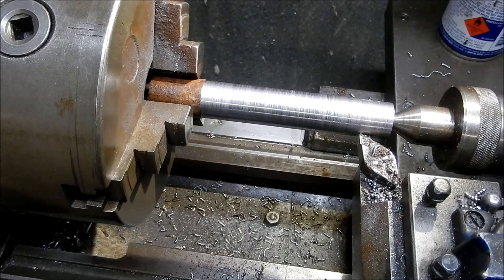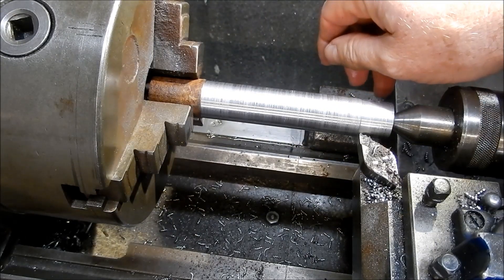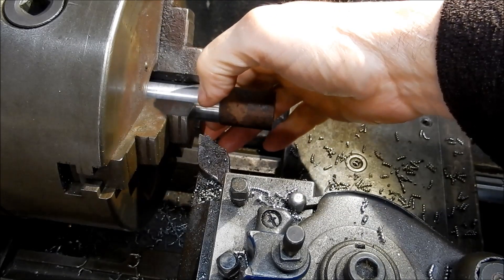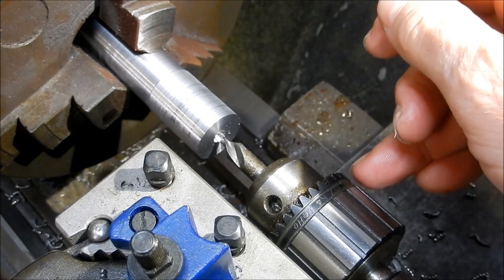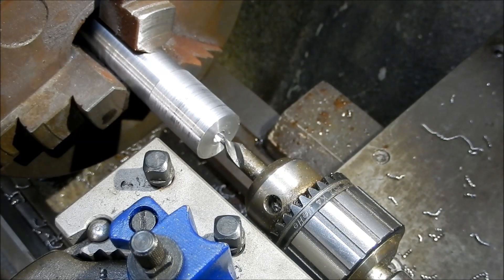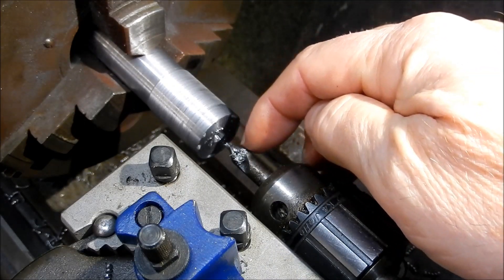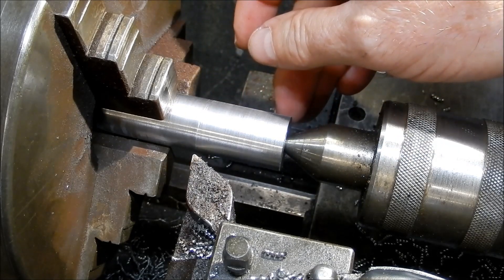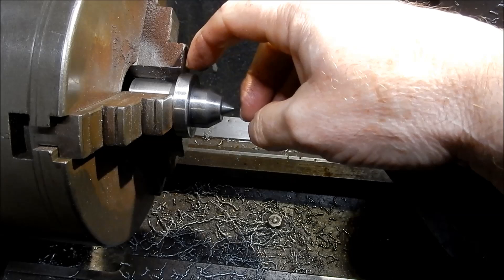Friction machining between centers without a drive dog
Tip No 1
Tipblitz19 workshop machining tip.  Machining between centers without a drive dog.  Ideal setup if you are machining multiple shafts to the same diameter.